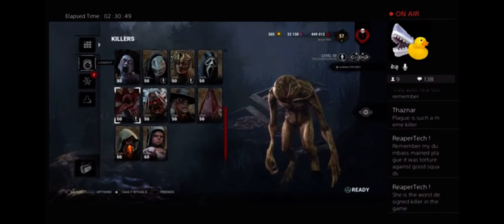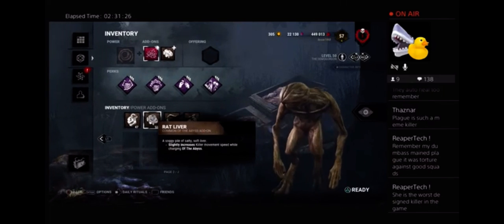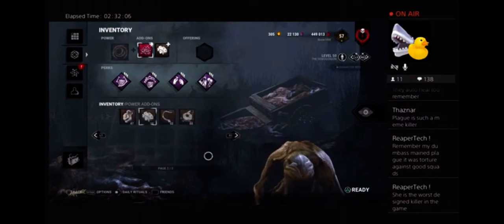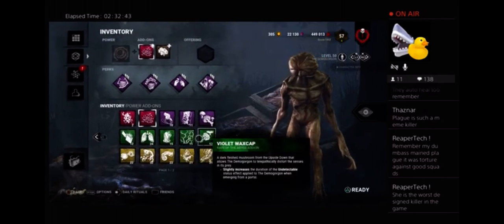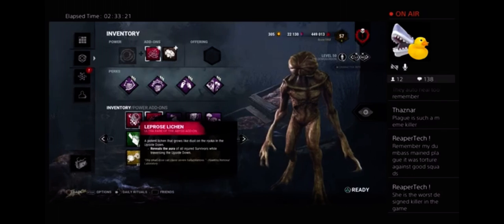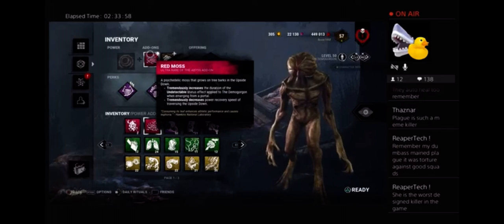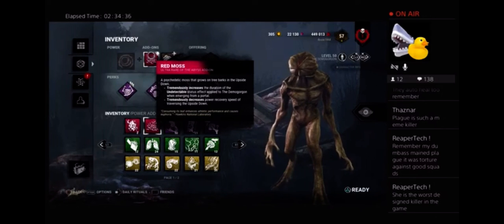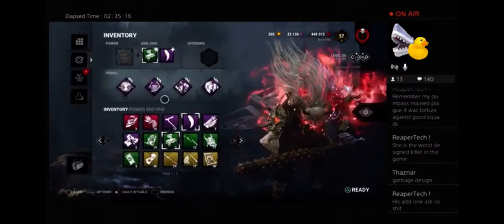Explaining Demogorgon’s Complex Add-on Issues